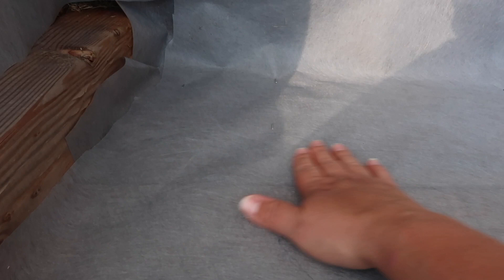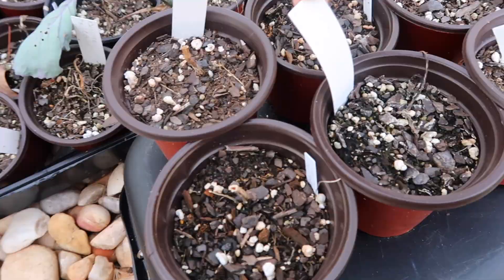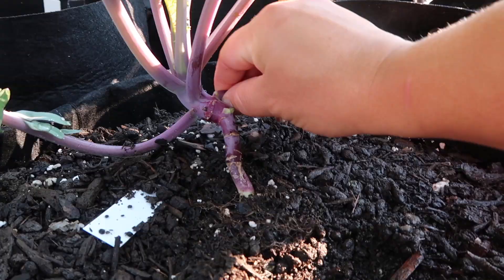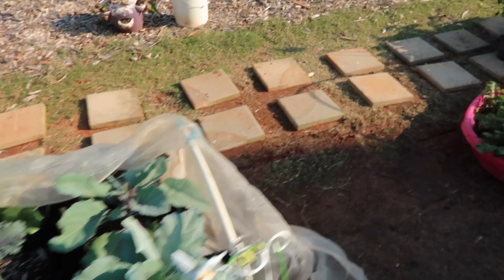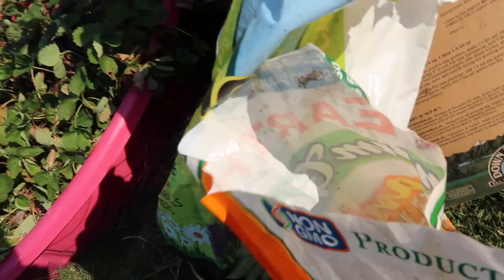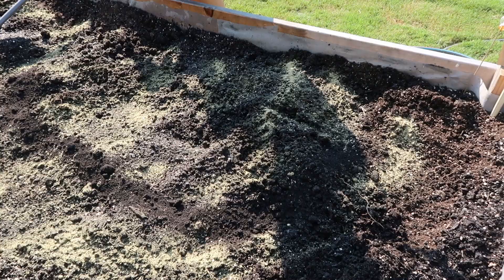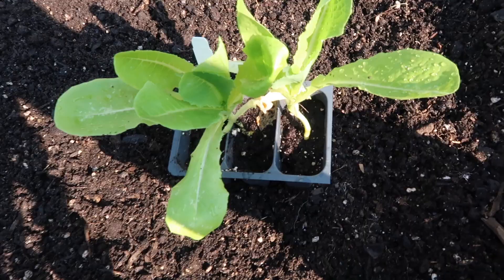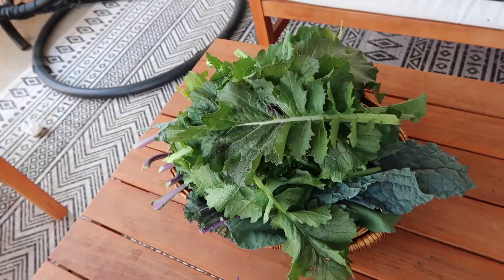Raised Beds BEGINNERS Guide | Fall Garden Prep and Planting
Hi Guys! Raised Beds BEGINNERS Guide | Gardening For Beginners